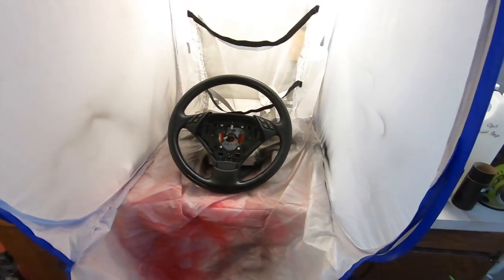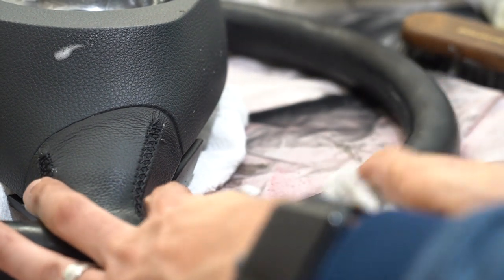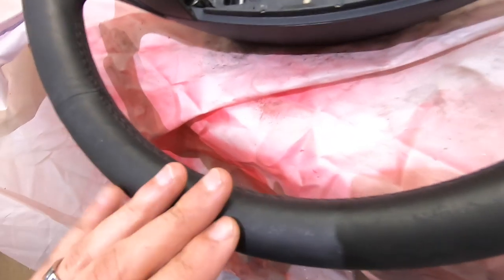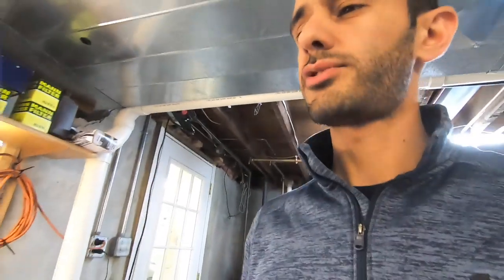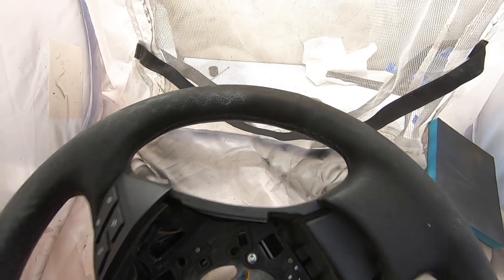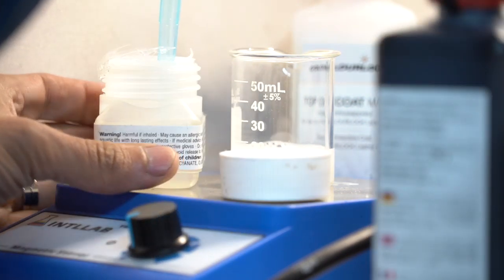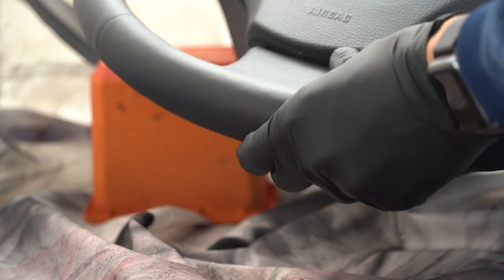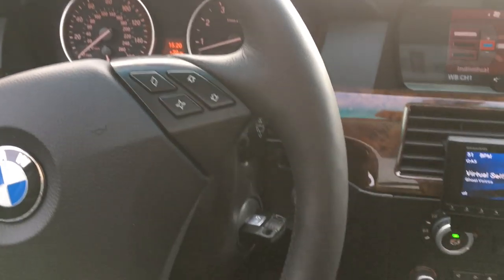BMW steering wheel restoration with Colourlock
Had an airplane job cancel, so took a moment to restore the steering wheel on my own car! We start with a thorough cleaning, then light sanding, degreasing, and first we paint with colourlock's consumer line leather fresh product, then I show you the full base coat/ clear coat process. Even with all the filming, this took under an hour.

Pop up paint tent
Airbrush kit
Colourlock Strong Cleaner
Colourlock Brush
Colourlock Leather Fresh Black Dye

These videos are not made to teach you how to detail an aircraft, and often, I don't show all of the steps involved in the process. I'd be happy to answer any questions, but cannot assume any liability for attempts at detailing. Aviana is not responsible for property damage or injury incurred as a result of any of the information contained in this video. Use this information at your own risk.